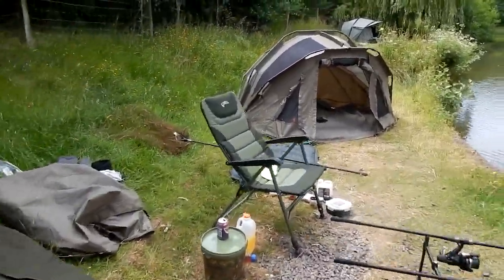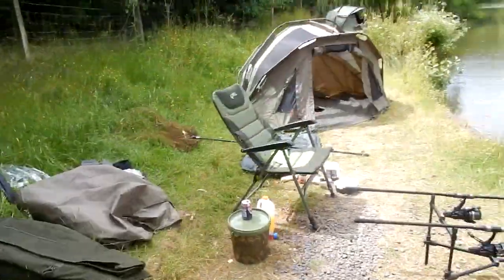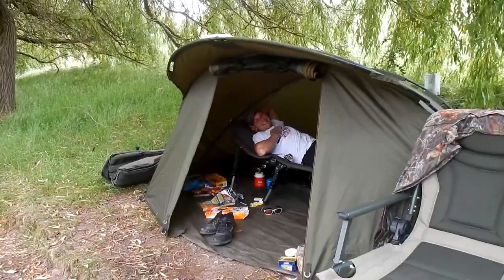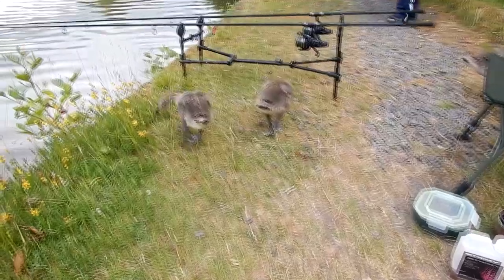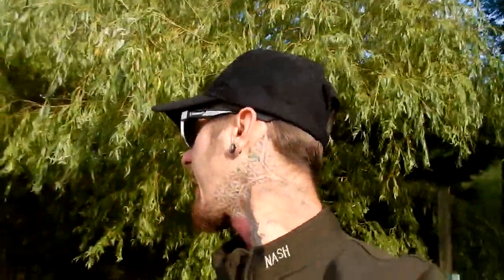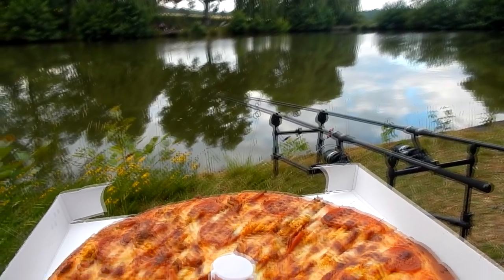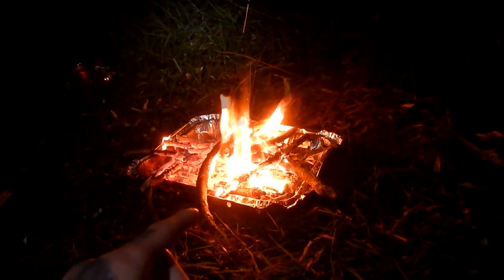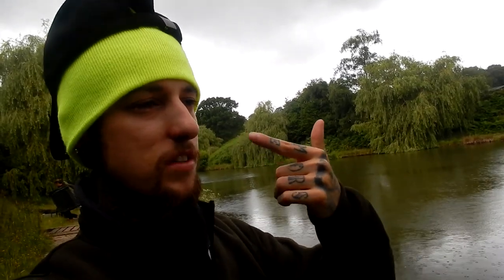Fishing Shatterford | Stuarts Lake | Vlog #1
Hey guys so this weekend i went fishing with my family! We had a GREAT time and had a ton of fun! I Hope you enjoy this video of something different and seeing a little more into my life! Thanks for joining me on this journey!

Keep being the best you can be!